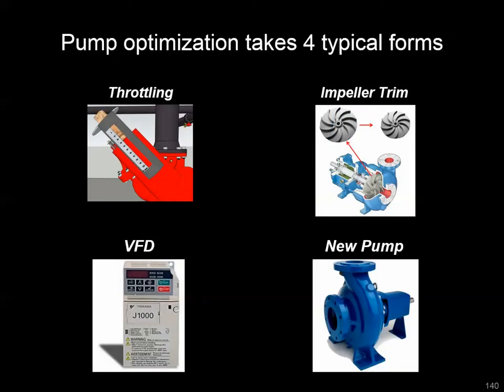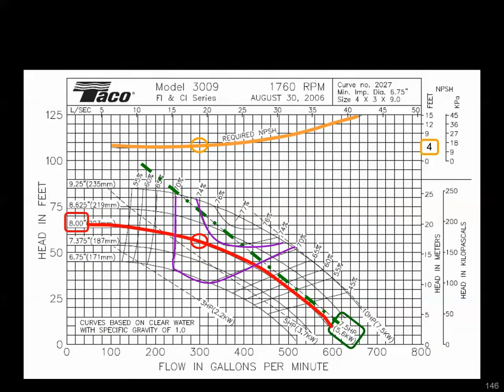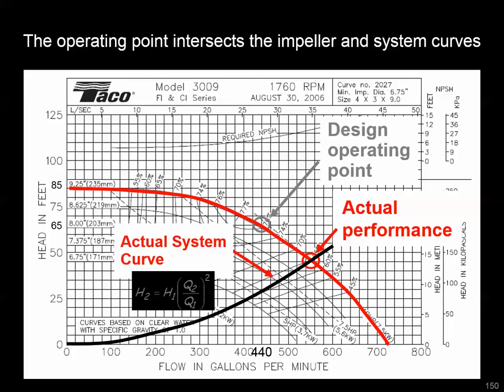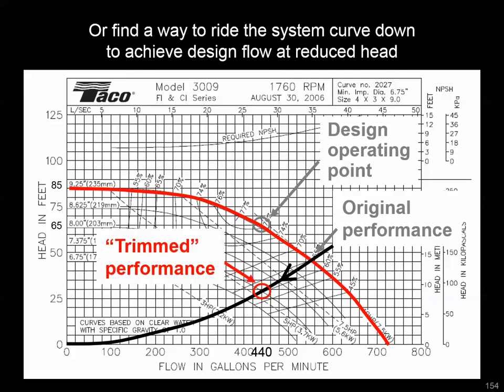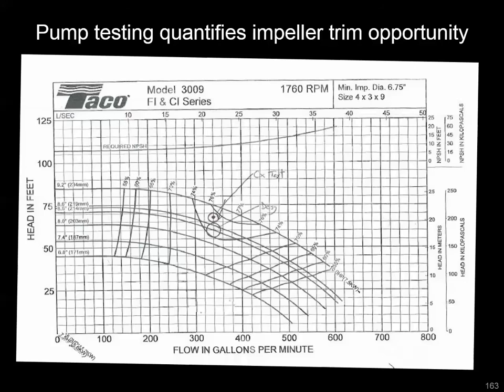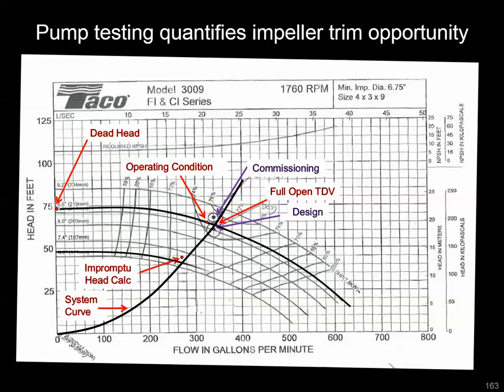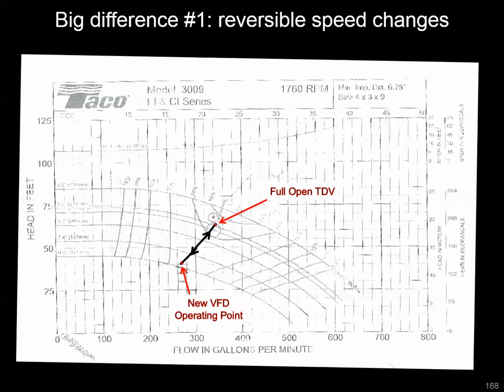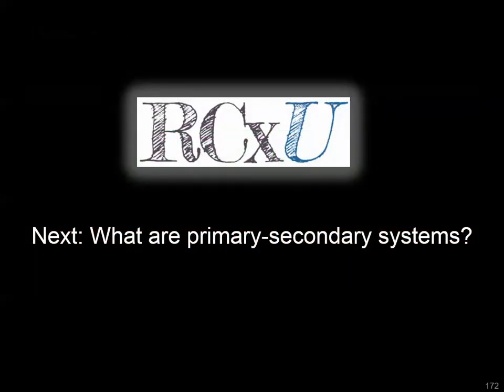Pump optimization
Use pump curves and the affinity laws, we can understand how pumping systems can be optimized through impeller trims or in VFD applications